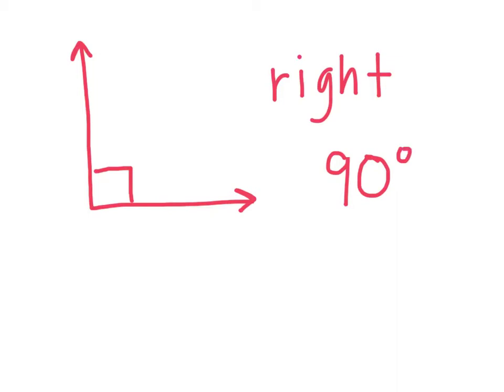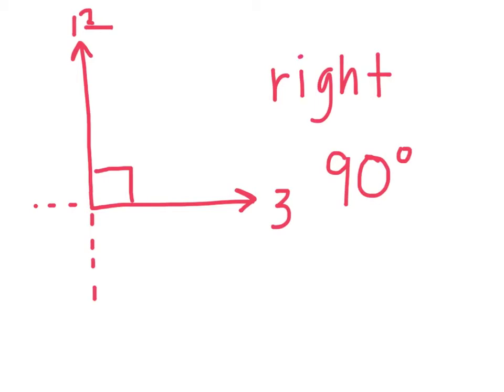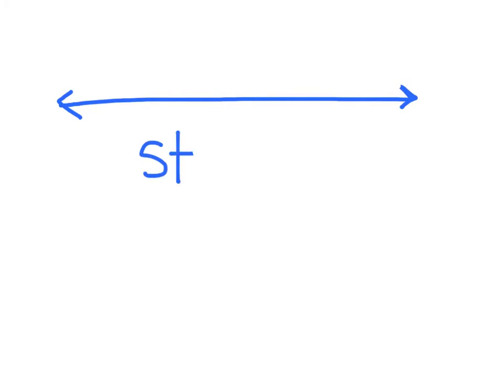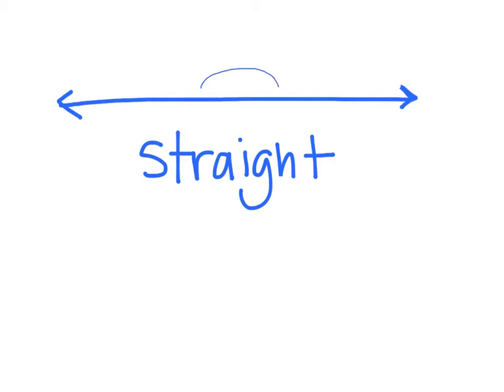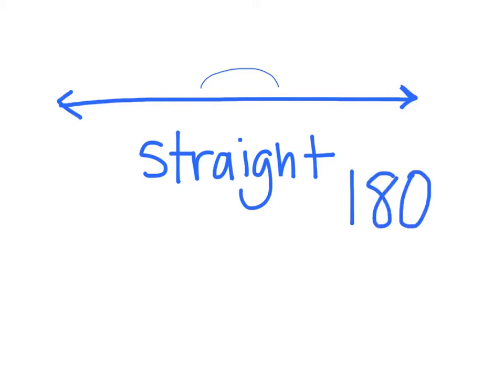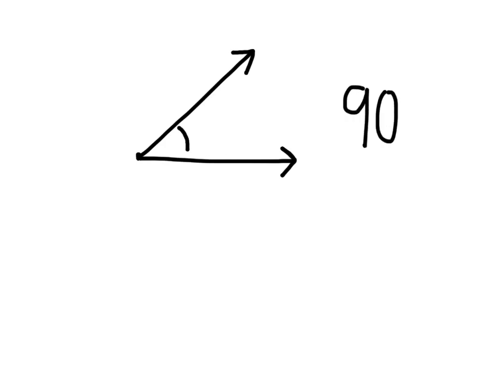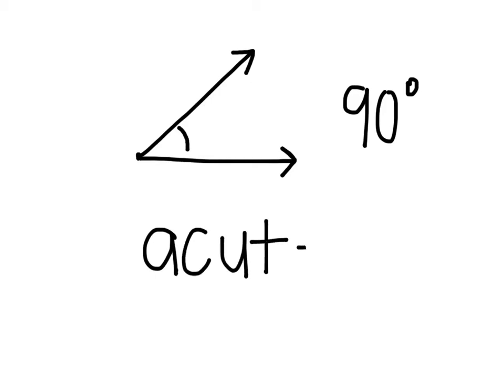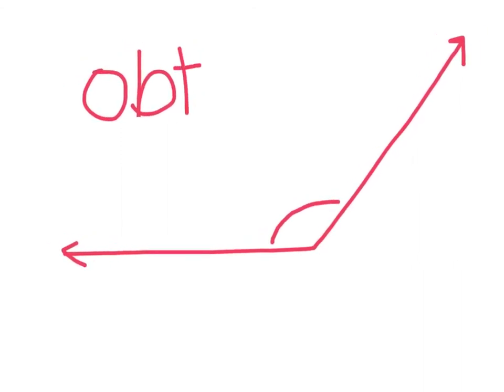32 - Measuring Angles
Classifying angles: right, straight, obtuse, and acute. I also show how to use the protractor to measure them.